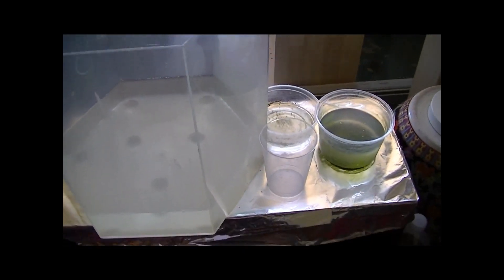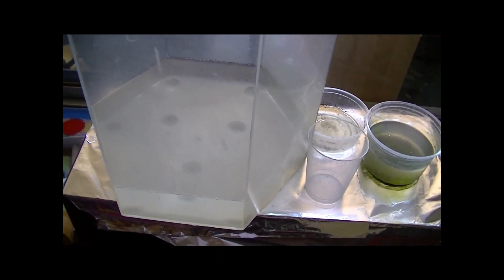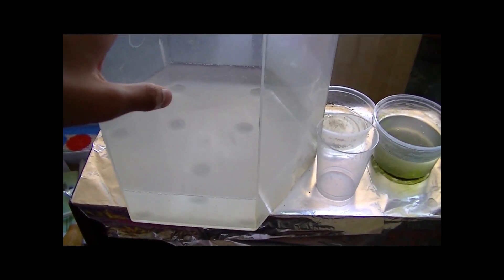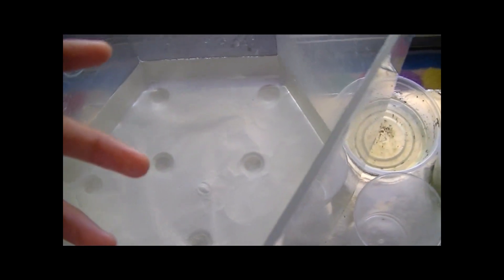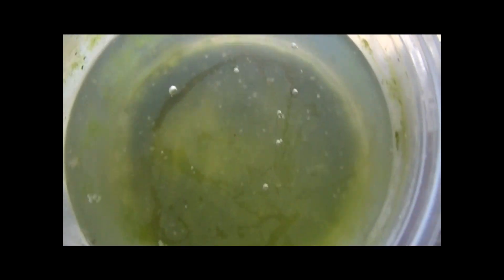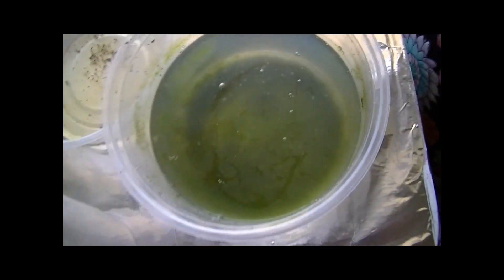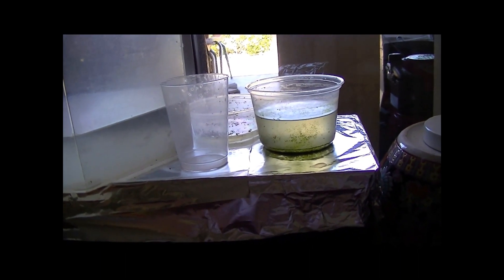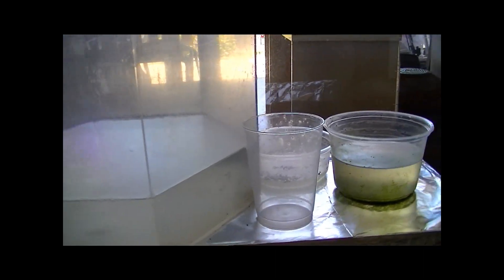Daphnia Culture Series-Day 14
Sorry for such a late video!  I explain in full detail why that is so in the video.  Also, if any of you know what those co-existing creatures in my culture are...that would be GREAT if you could tell me what they are.